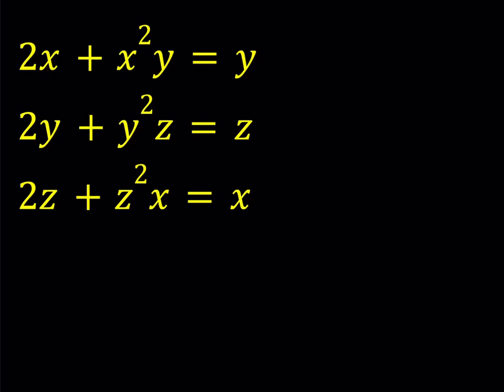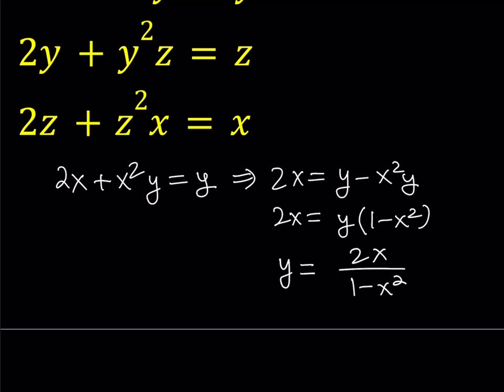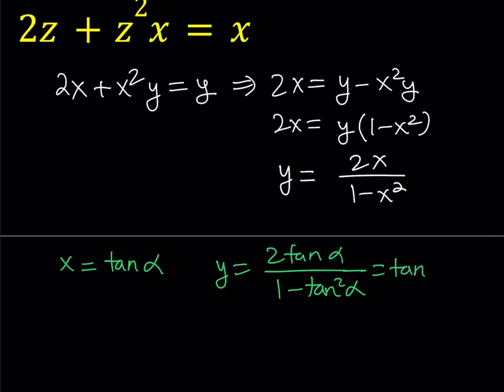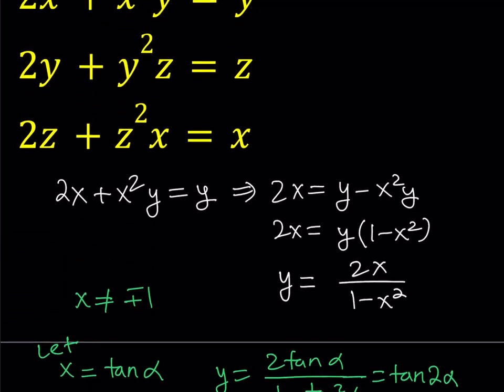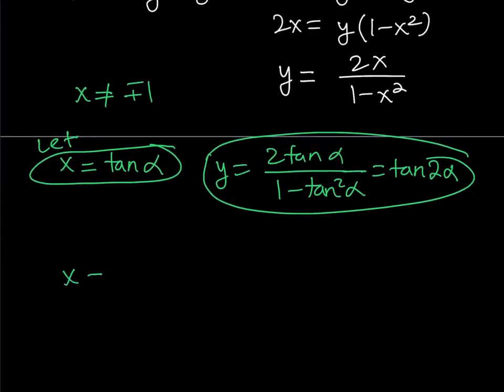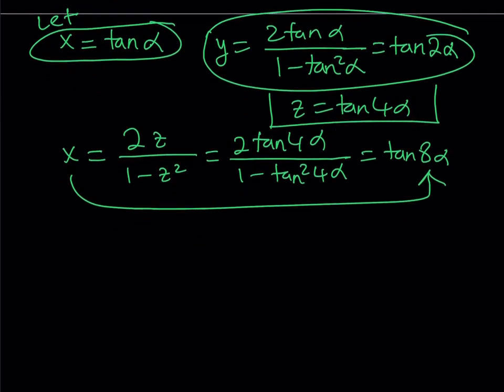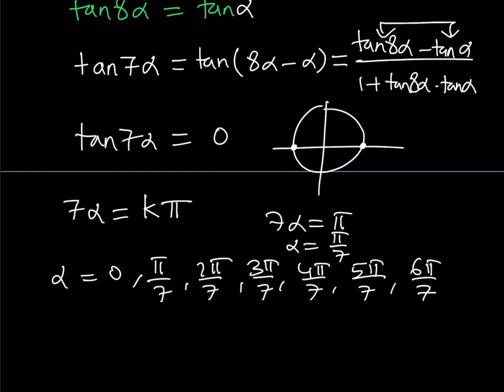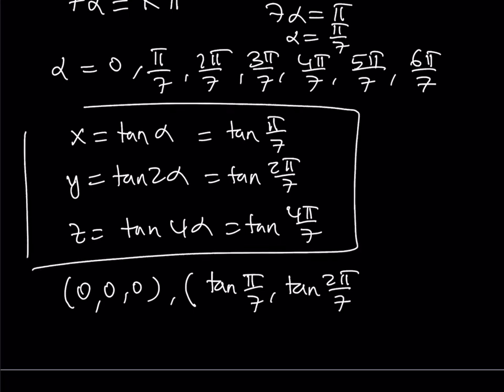How to Solve an Interesting Cubic System | Special Method